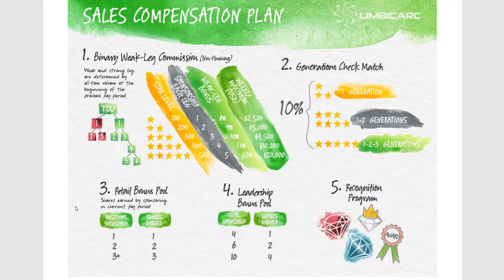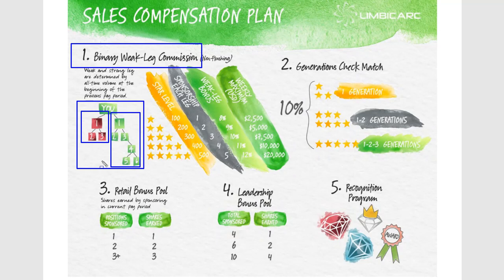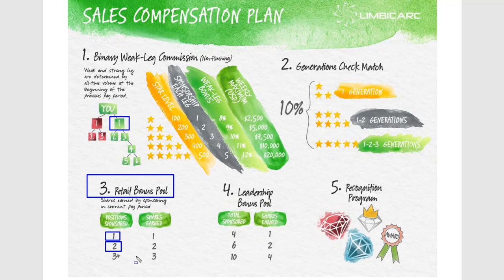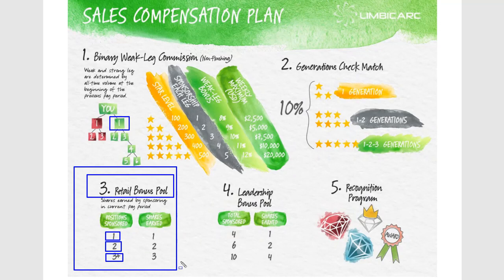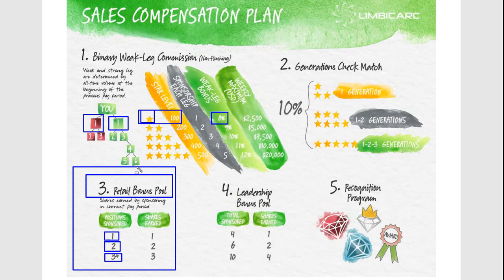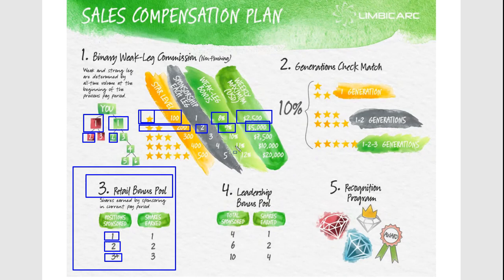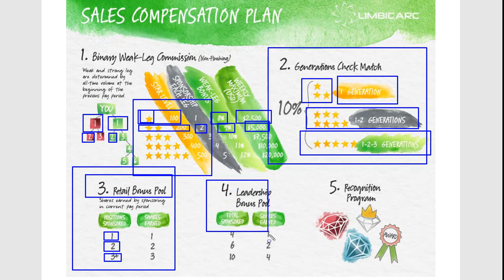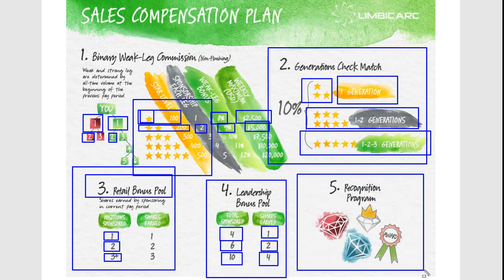Limbicarc Compensation Plan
Introducing the world's first quantum-energy wellness products managed with the click of a web app!

InfoBoosts are the output of quantum energy that are produced through the Limbic Arc app